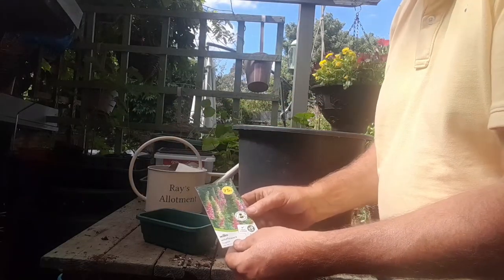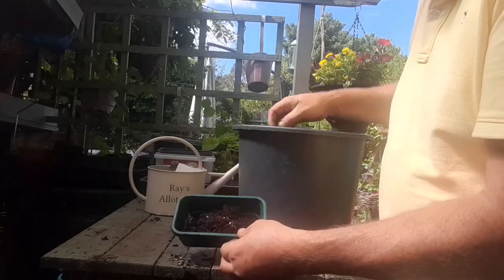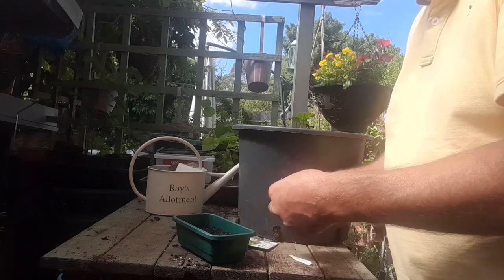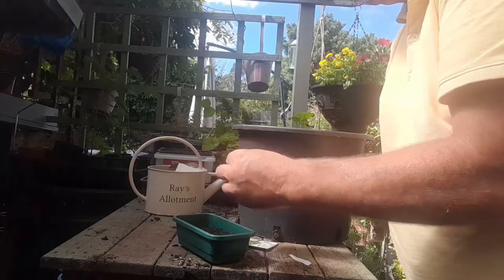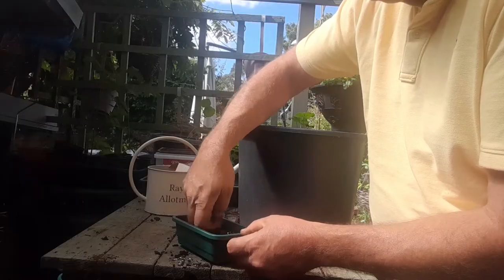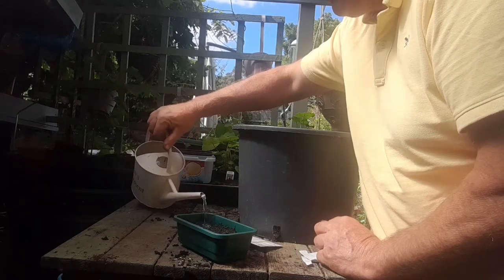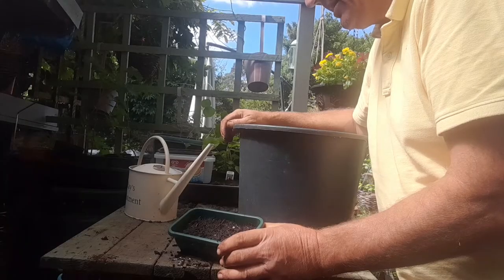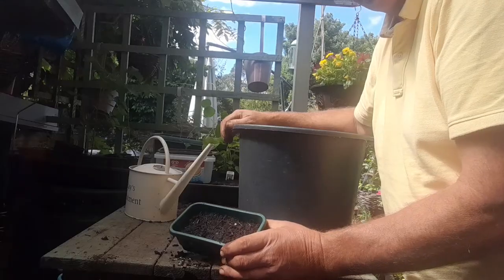How to Grow and Deadhead Foxgloves | wildflowers | Digitalas | Gardening for Beginners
in this video we show you how to grow and Deadhead foxgloves

Digitalis is a genus of about 20 species of herbaceous perennial plants, shrubs, and biennials, commonly called foxgloves. Digitalis is native to Europe, western Asia, and northwestern Africa